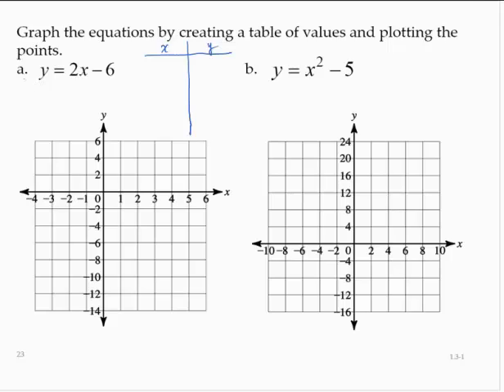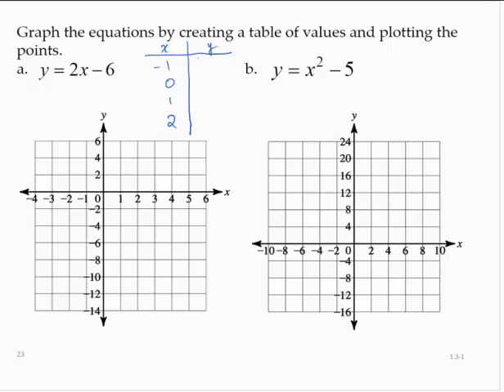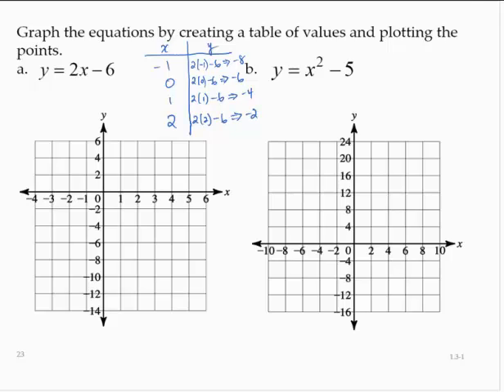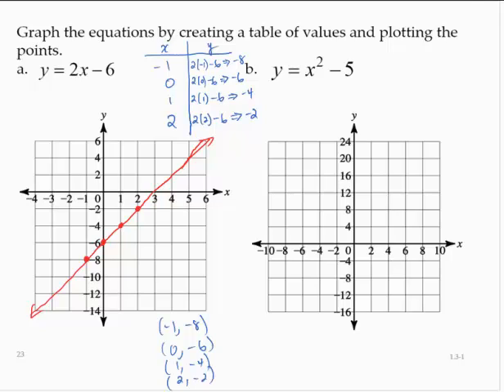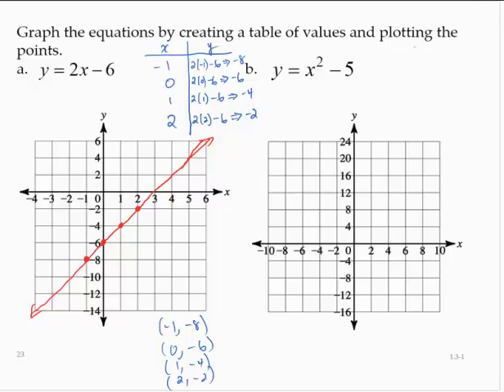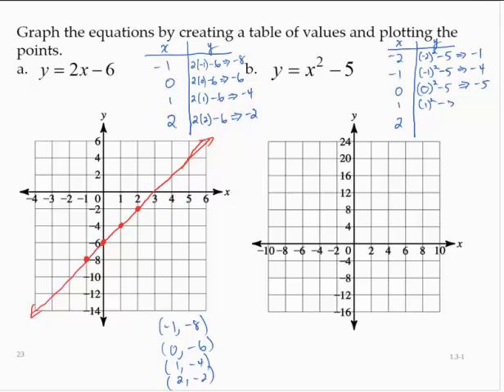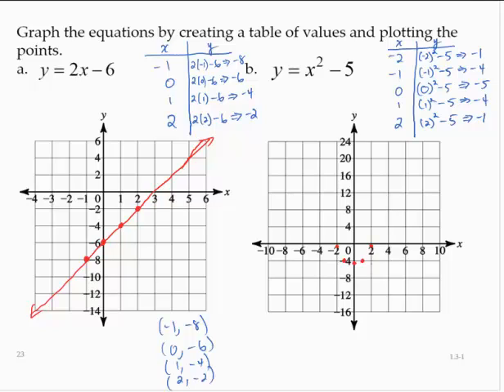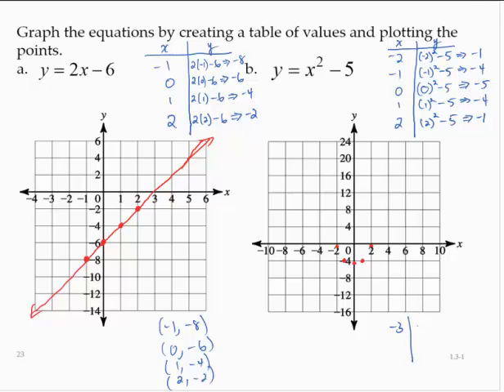Clark 1 3 1